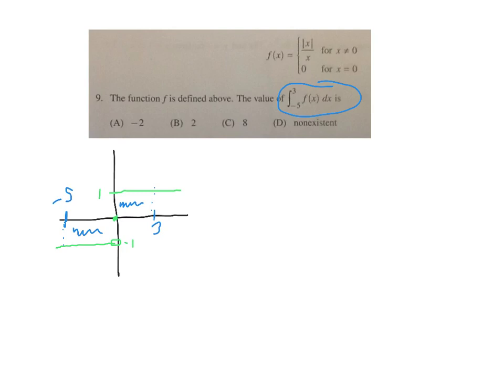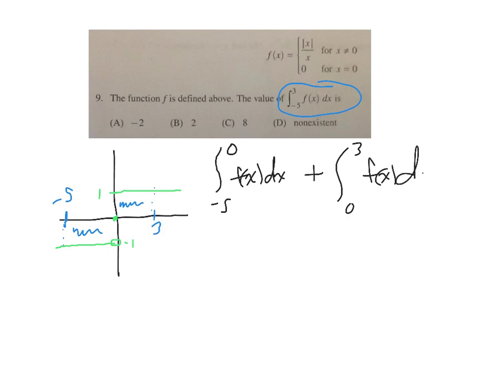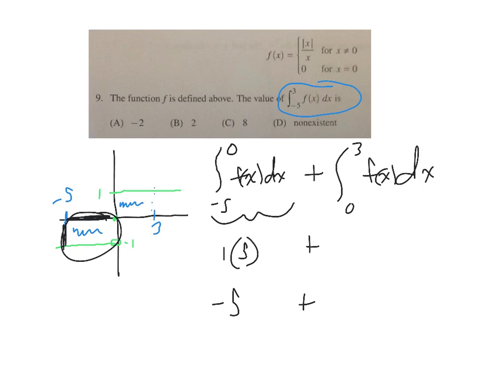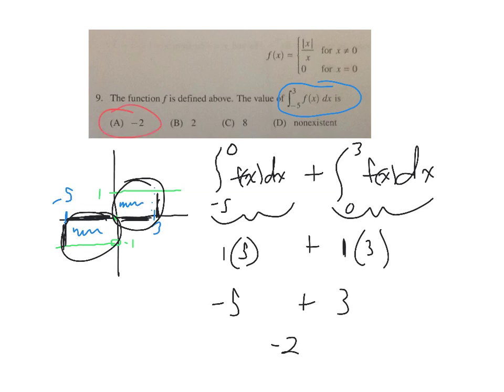2016 Q9 MC